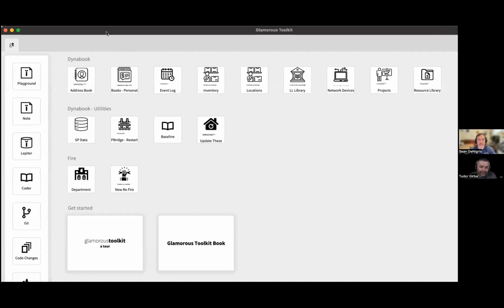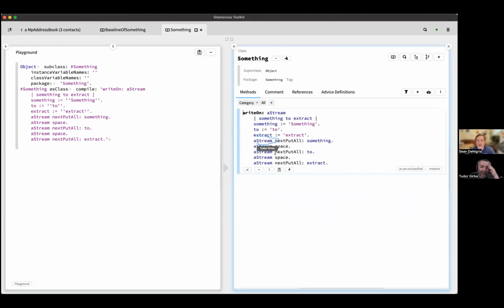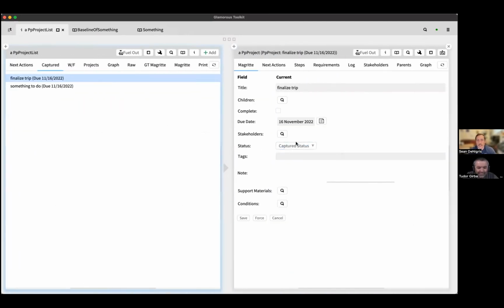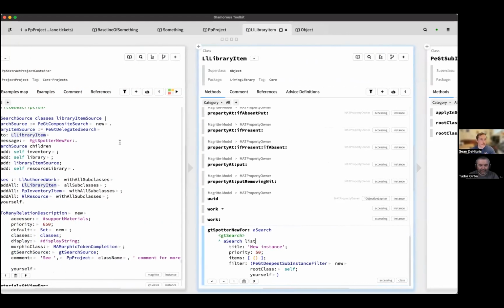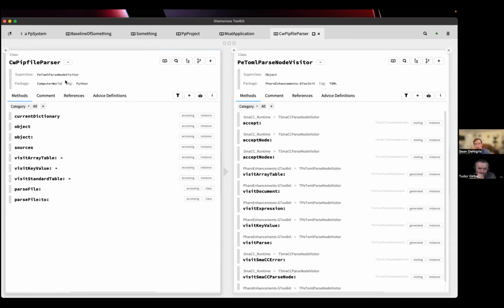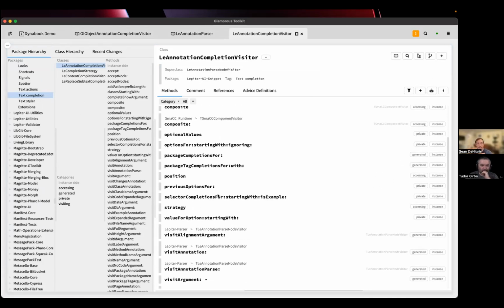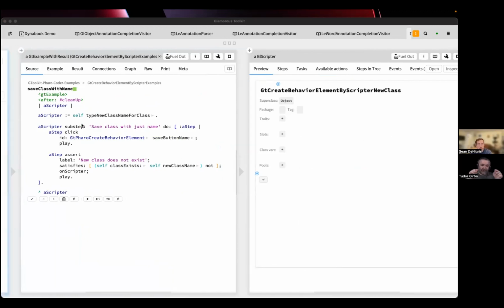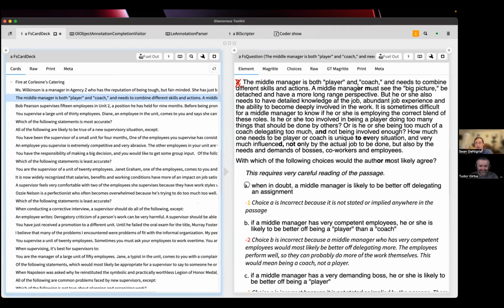HGGW #19: Extending Glamorous Toolkit for personal computing (Sean DeNigris and Tudor Girba)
In this session Sean DeNigris gives a tour of the extensive extensions to Glamorous Toolkit to address multiple facets of his personal computing platform.

The demos of existing extensions are complemented with live programming. The exploration ranges from going through concrete applications to the mechanisms in Glamorous Toolkit that make the construction of tools for complicated flows possible.